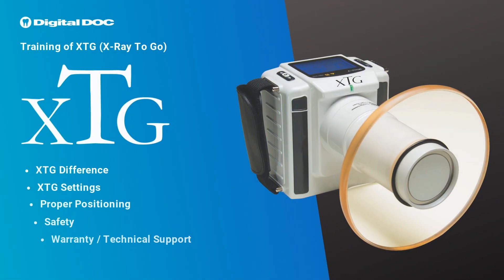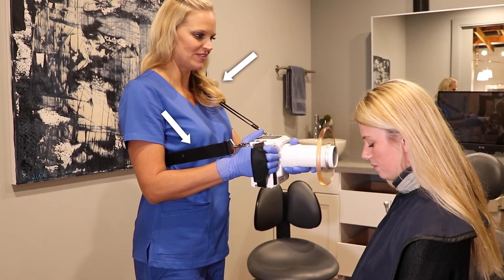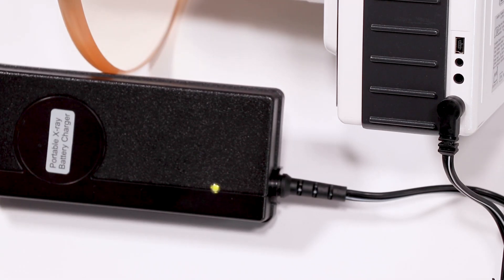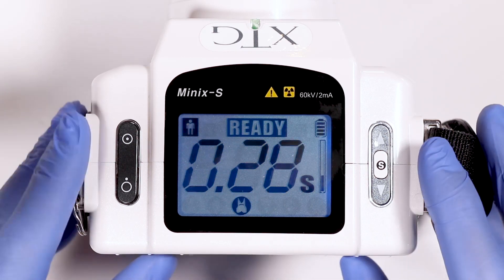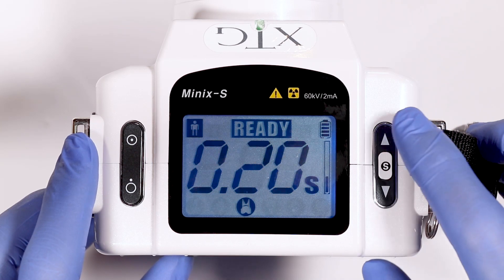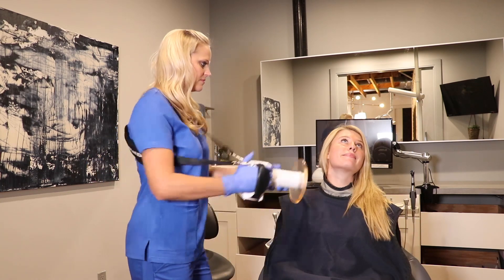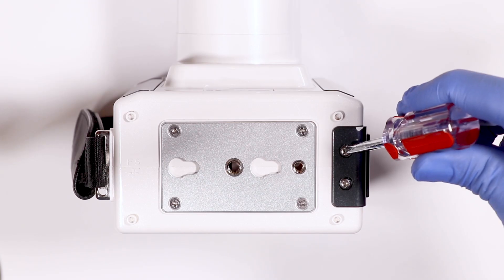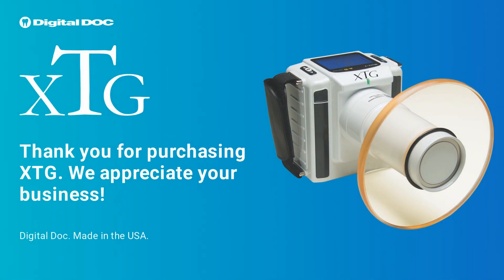Digital Doc XTG Hand-Held Xray Training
If you are watching this video, congratulations! You are likely the proud new owner or operator of our XTG Handheld Dental X-Ray.

The portable X-ray system, XTG is an advanced high-frequency dental X-ray apparatus with fixed 60kVDC and 2mA tube current which is designed to produce diagnostic high-quality X-ray for both film and digital sensors. When X-rays are taken, the devices can be mounted on an optional tripod or your arms.

SEE MORE. DO MORE.
GET YOUR PATIENTS TO SAY YES, WITH THE #1 INTRA-ORAL CAMERA IN DENTISTRY